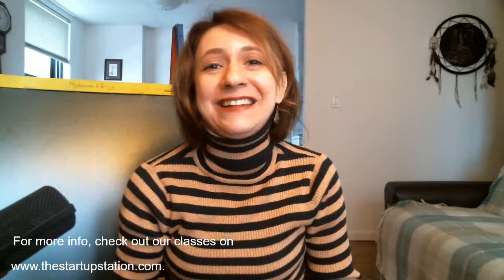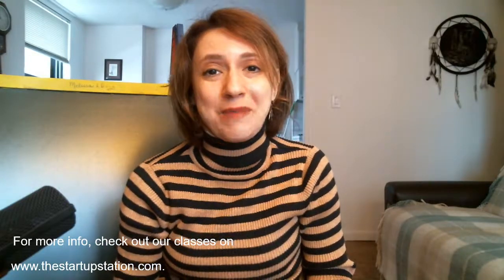Top Five Pitch Deck Mistakes for Early Stage Startups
In this video, The Startup Station's founder and President, Victoria Yampolsky, discusses top five mistakes early stage startup founders make when presenting their business to investors.

Sign up for our FREE MASTERCLASS TODAY and learn our framework for modeling early-stage ventures!